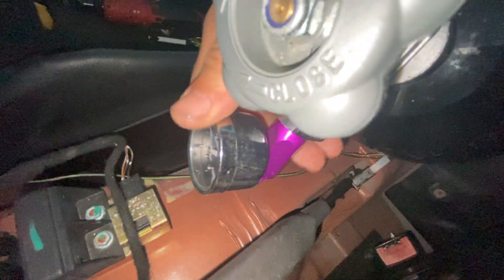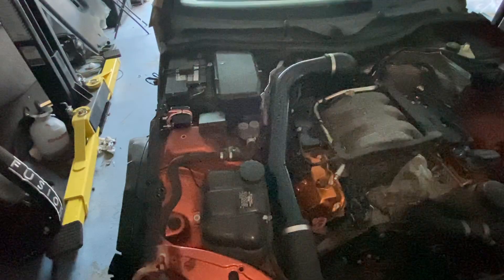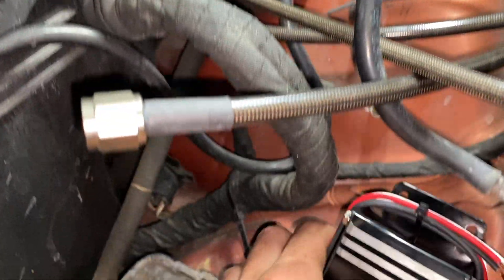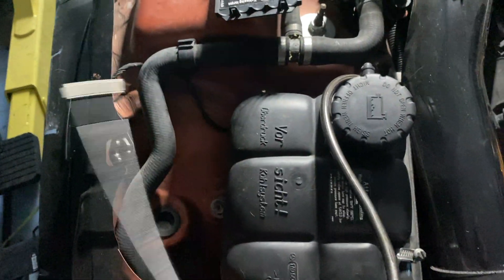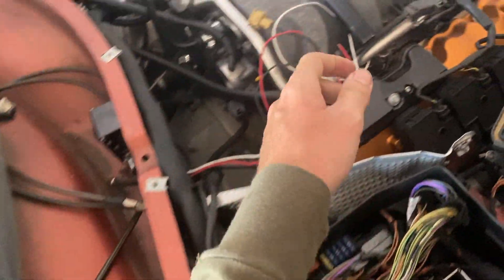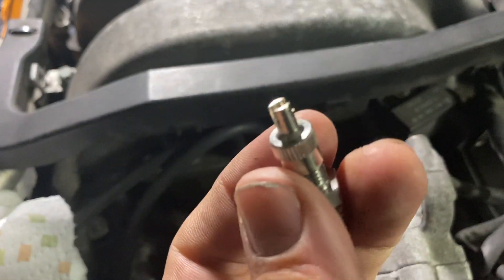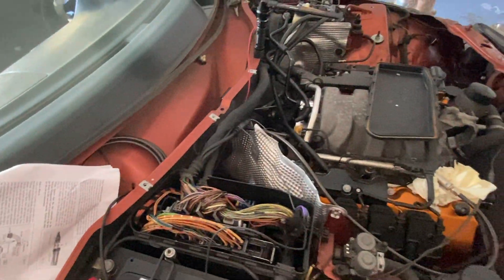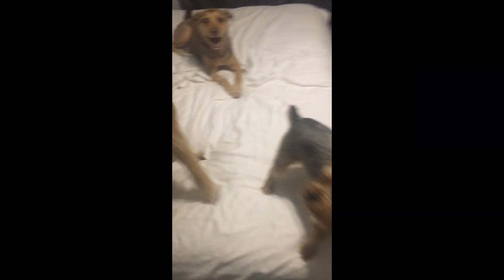Installing nitrous on slk320 death-kart part 2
INSTALLING PART 2
Sex wet shot

don't for get to hit the sub button  and like